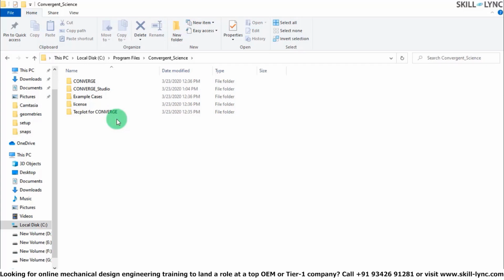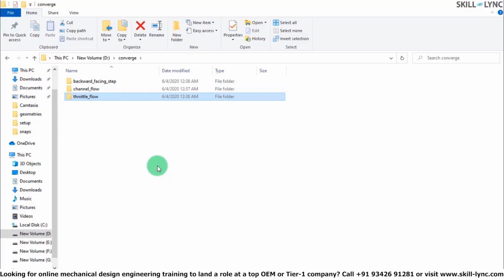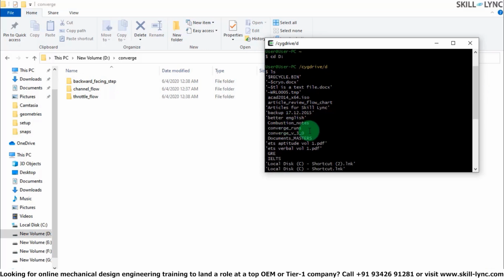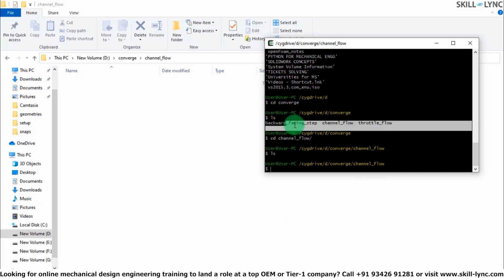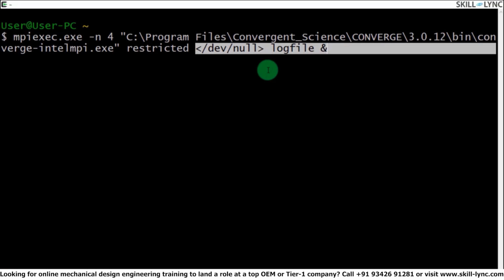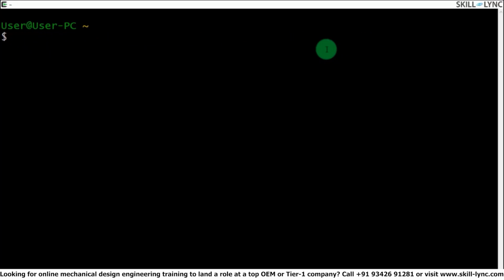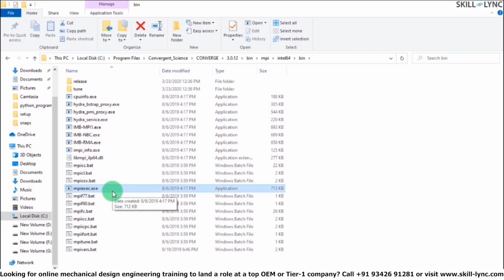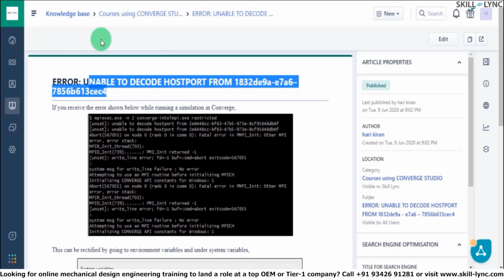Advanced Turbomachinery Simulations using CONVERGE: Beginner to Advanced Tutorial | Ep 2| Skill-Lync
🔧 Welcome to Episode 2 of 'Advanced Turbomachinery Simulations using CONVERGE'! 🔧
In this episode, we dive deep into organizing simulation files, executing commands, and troubleshooting common errors. Whether you're a beginner or an experienced engineer, this tutorial will simplify your journey in setting up and running turbomachinery simulations. 💻✨

🔑 Key Highlights:

Navigating directories and organizing simulation files efficiently. 📂
Step-by-step guide to creating and managing folders for challenges. 📁
Commands for running simulations in CONVERGE. ⚙️
Understanding log files and their importance in troubleshooting. 📝
Setting up parallel processing for efficient simulations. ⚡
Resolving the common "Unable to decode host port" error. 🚨
Adjusting environmental variables for seamless solver execution. 🔄

📌 Chapters
0:00 – Opening Sigin and Directory Navigation
02:25 – Folder Creation for Challenges and Organization Tips
10:21 – Running Simulations: Essential Commands
14:52 – Parallel vs. Serial Processing Explained
19:00 – Troubleshooting: "Unable to Decode Host Port" Error
21:04 – Adjusting Environmental Variables for CONVERGE

📢 Don’t miss the next episode, where we tackle advanced simulation setups and optimization strategies for turbomachinery. 🚀